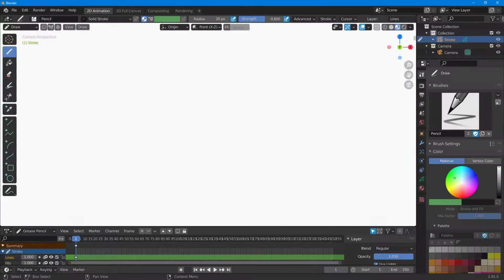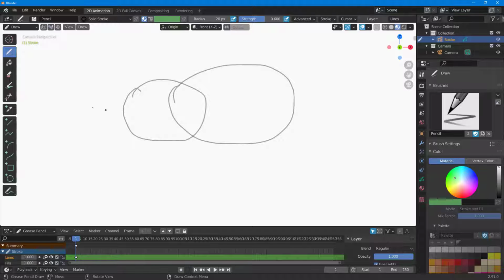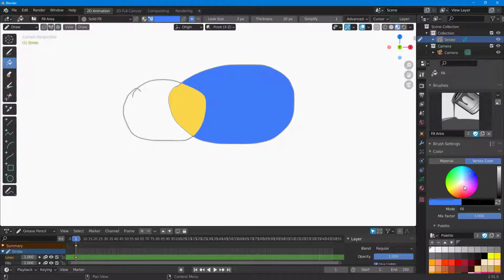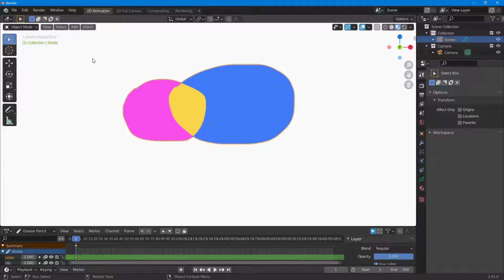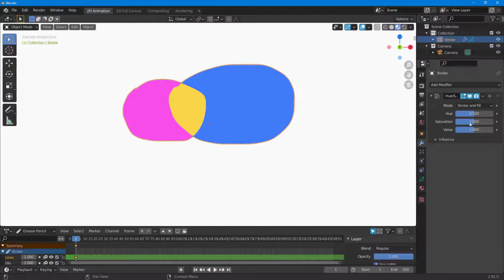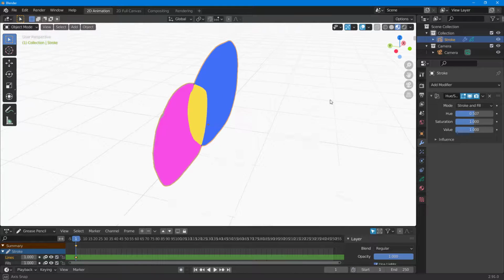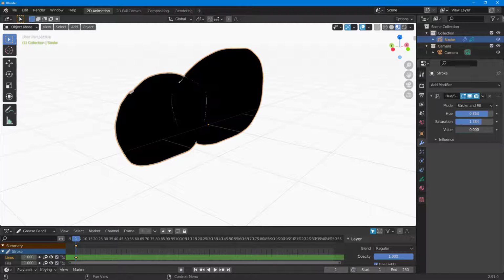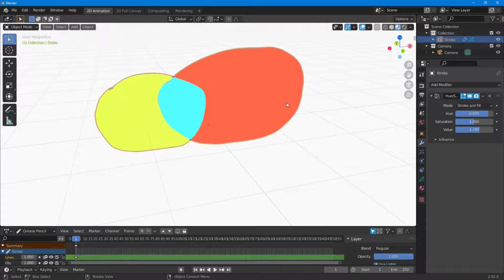Blender Tutorial - Lesson 174 - Hue and Saturation Modifier for 2D Drawings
In this tutorial, we will be discussing about Hue and Saturation Modifier for 2D Drawings in Blender.